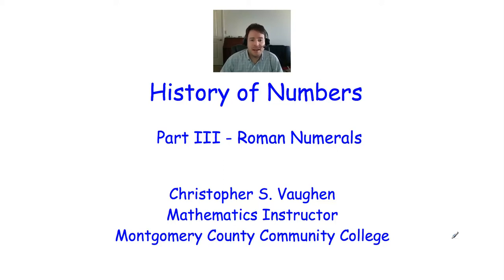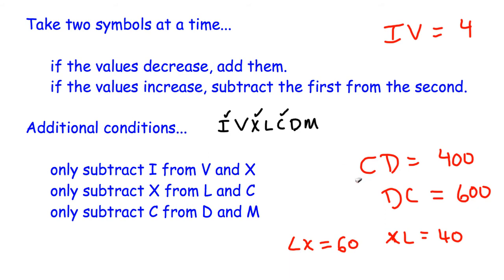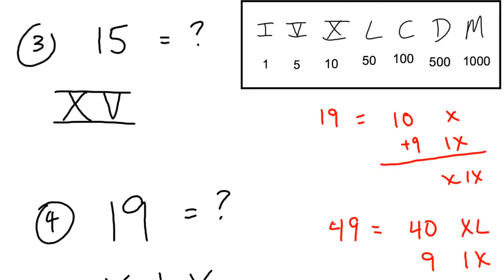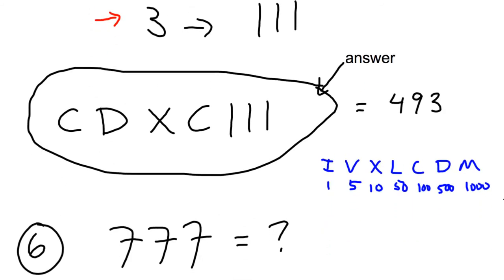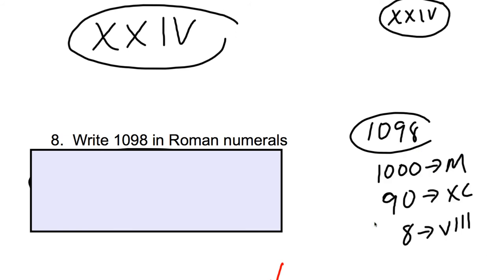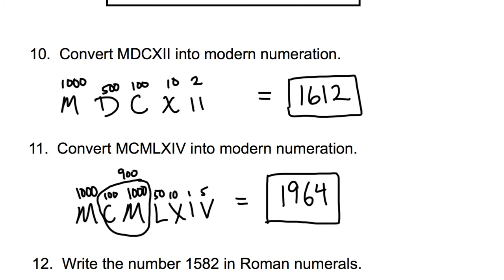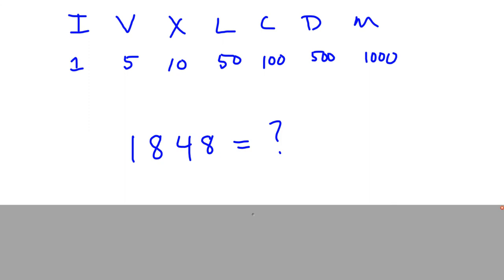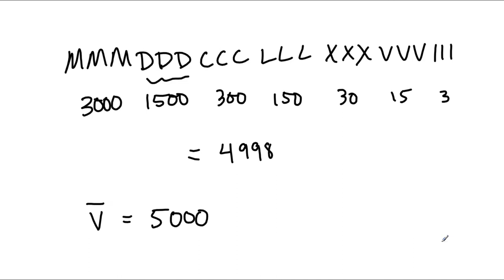roman numerals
Basics of Ancient Roman numerals